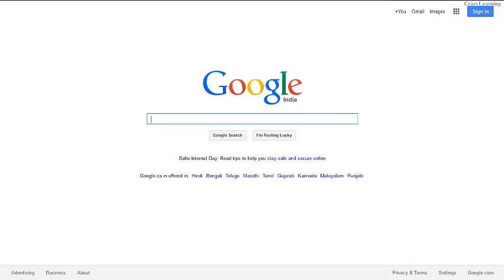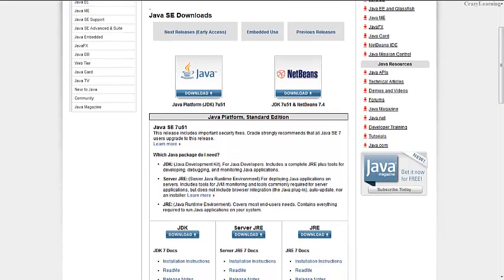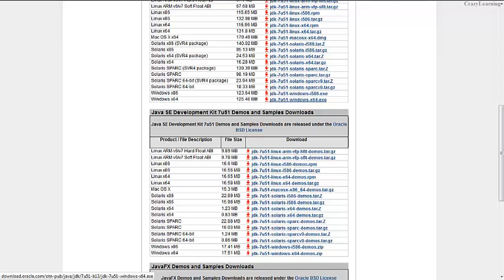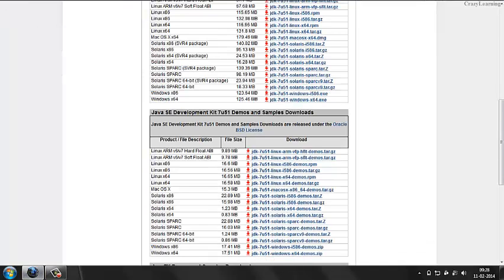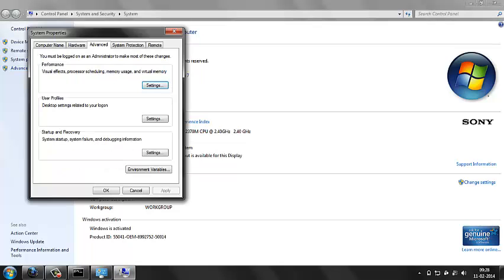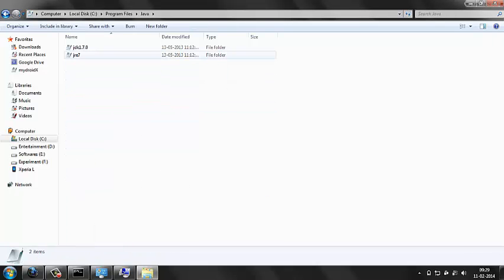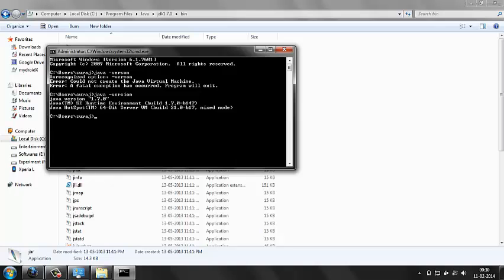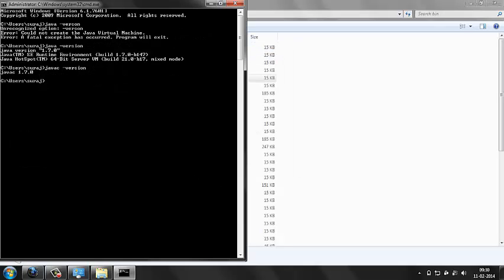Android App Development Tutorial 1 installing JDK